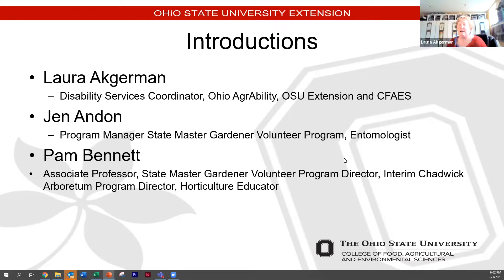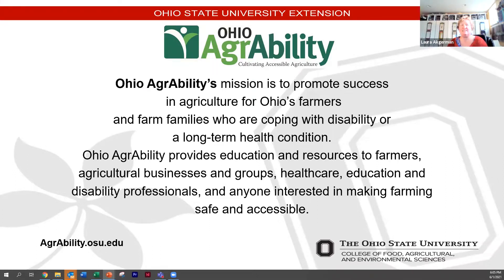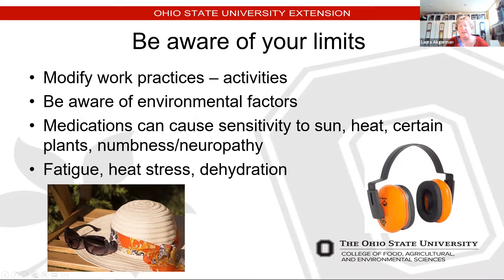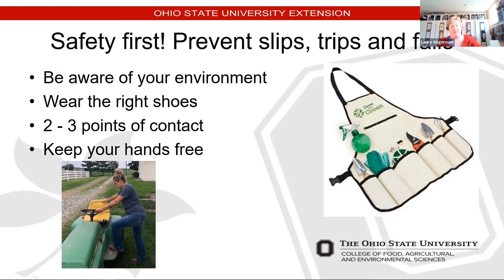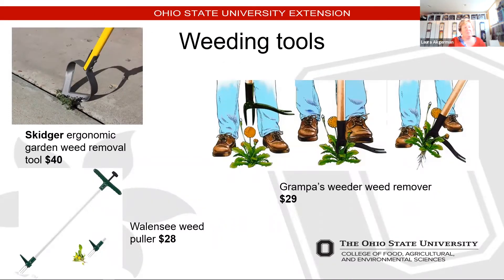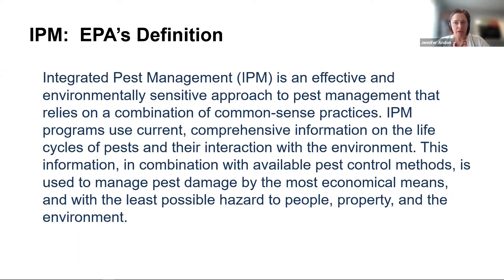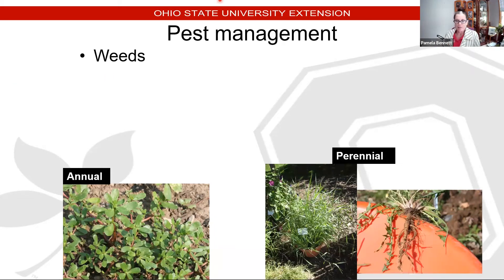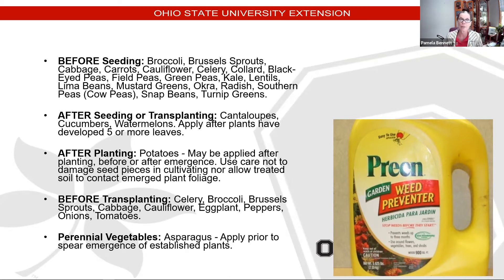Garden Maintenance (part 3 of 5)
Learn how to manage various garden pests using Integrated Pest Management. This approach utilizes cultural control, biological control, as well as chemical control to minimize pest pressure in the garden. We will also go over a variety of garden tools that have been/can be adapted to be easier and more comfortable to use by people with physical limitations. Presenters: Laura Akgerman and Jenny Andon.

Webinar recorded June 1, 2021

Do you have a physical limitation such as mobility issues, chronic pain, arthritis, and skin sensitivities that constrains outdoor activity? Do you want to learn how you can enjoy gardening despite these challenges? OSU Extension and the CFAES Office of Diversity, Equity, and Inclusion invites you to the 2021 Gardening with Physical Limitations Webinar Series Everyone Can Garden! In this 5-part webinar series we will address the basics of planning and planting a vegetable garden, learn about essential maintenance, including pest management, canning and preservation, and finish with composting, end-of-season clean-up and preparing for next year all while taking into consideration a variety of physical limitations. Each session is designed to be a stand-alone program, so feel free to attend as many or few as you want!